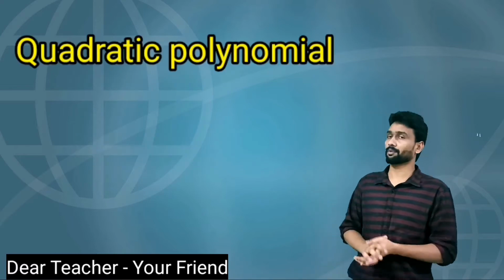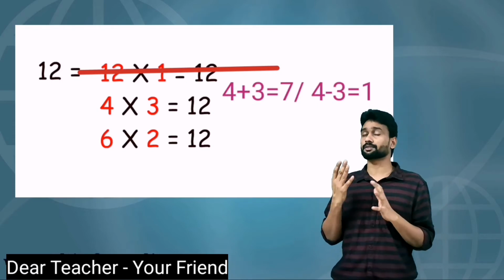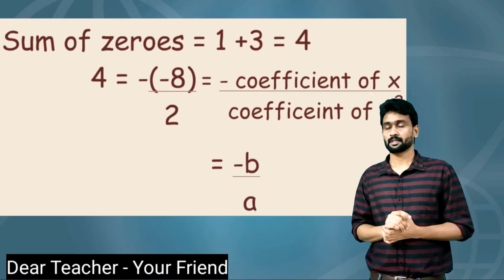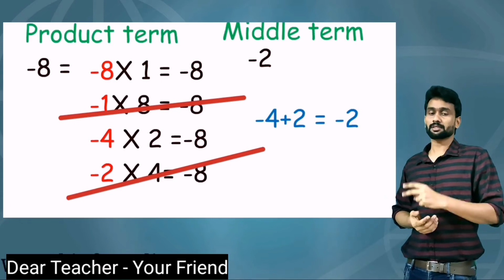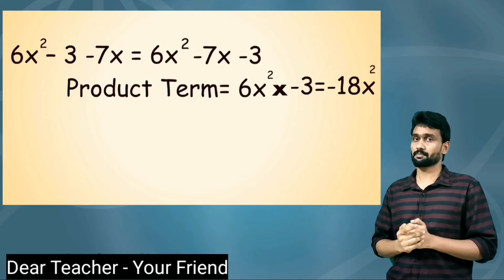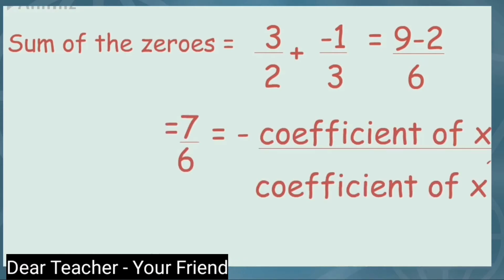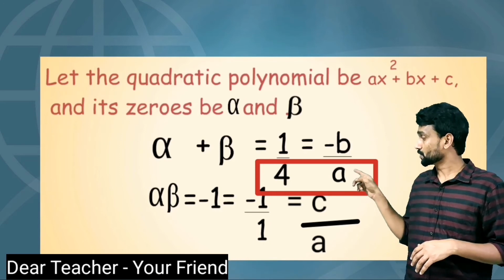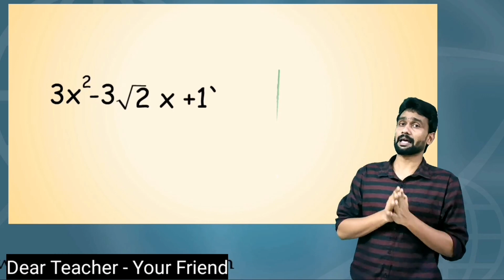Class 10 polynomial part 2